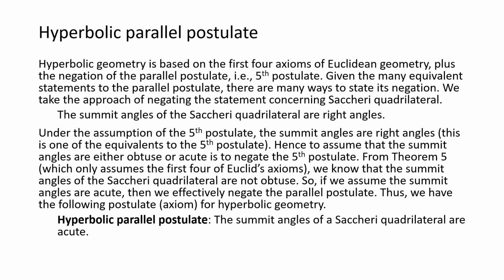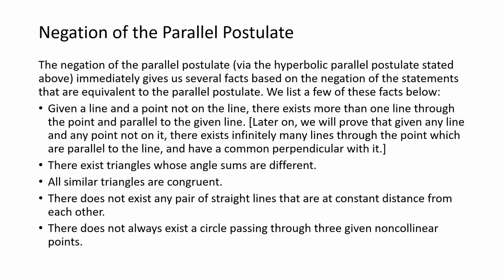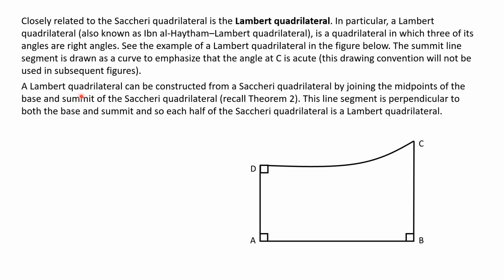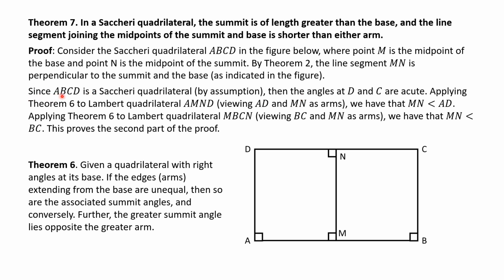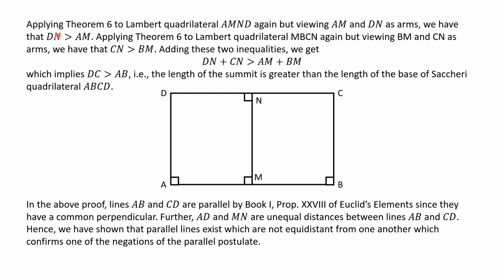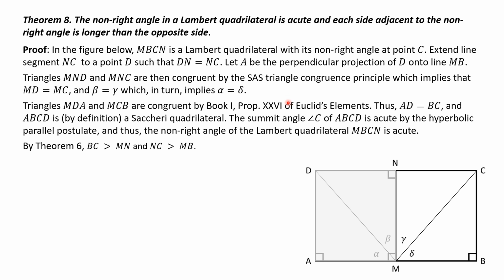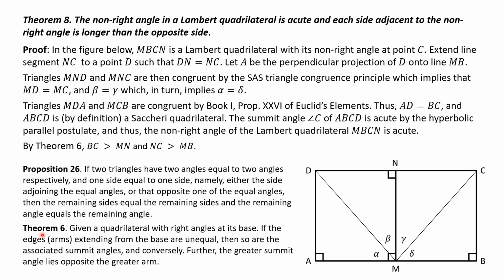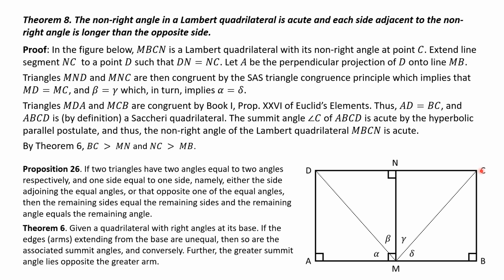Lesson 4: Hyperbolic Geometry Introduction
In this lesson, we state the hyperbolic parallel postulate and prove some related theorems.